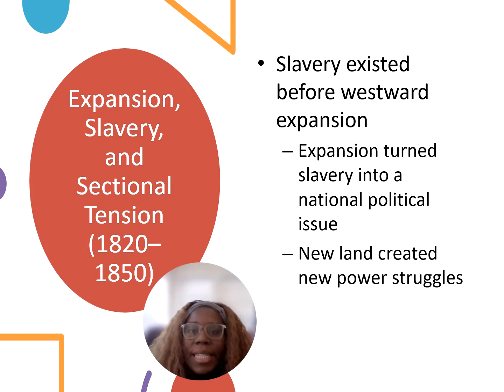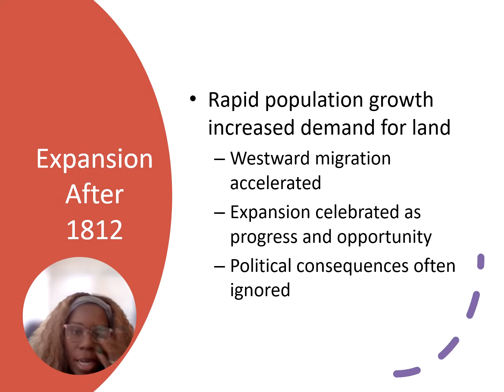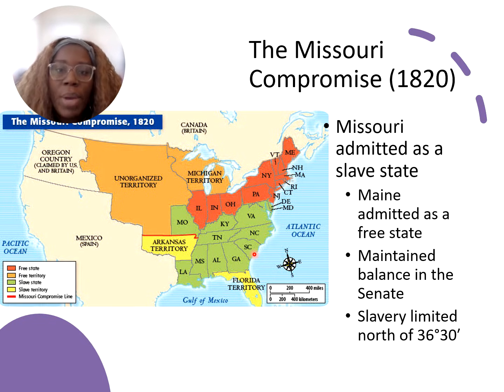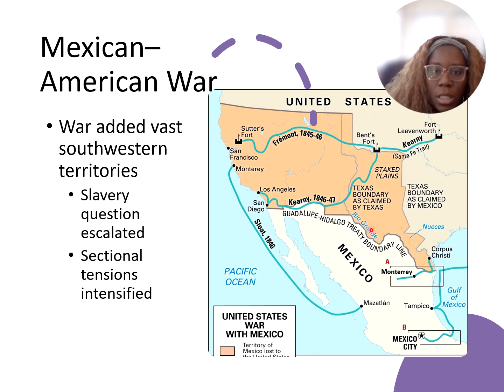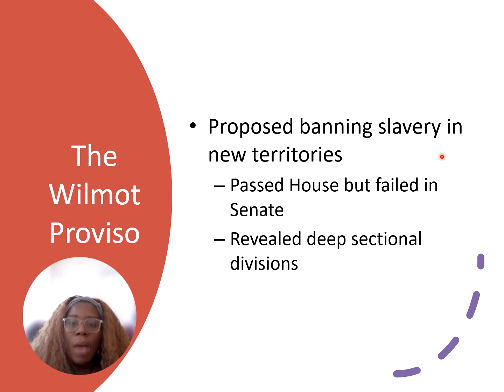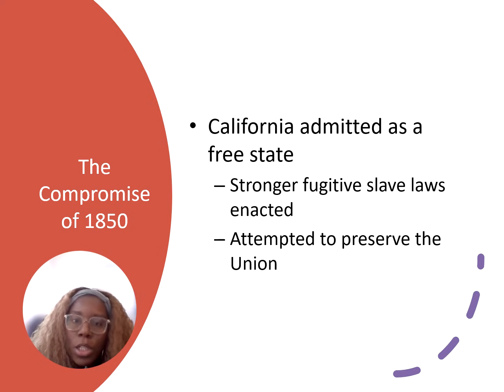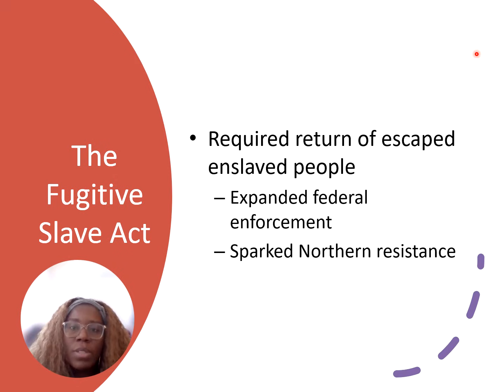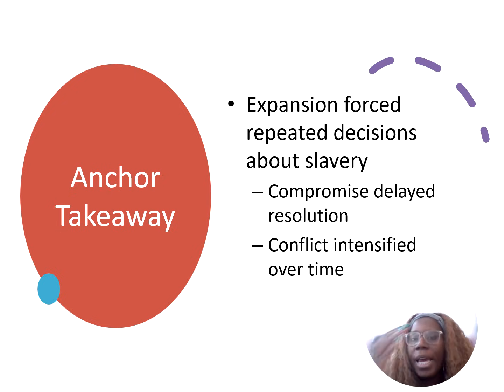Unit 4 2 Lecture: Expansion, Slavery, and Sectional Tension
This lecture analyzes how westward expansion transformed slavery from a regional institution into a national political crisis. It traces the ways territorial growth, sectional economies, and the pursuit of political power destabilized earlier compromises and intensified conflict. The lecture emphasizes that repeated efforts to delay decisions about slavery through compromise ultimately deepened mistrust, escalated resistance, and pushed the nation closer to civil war.